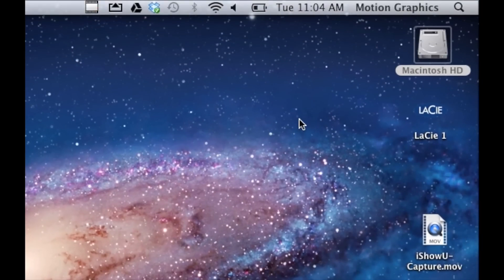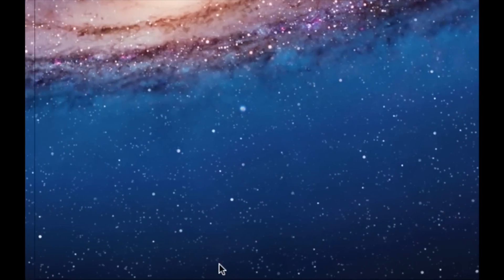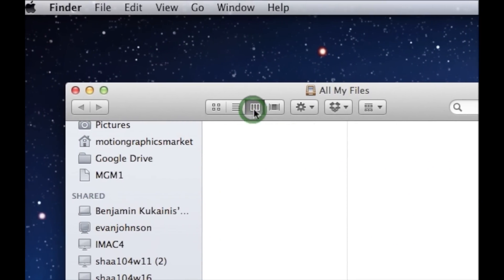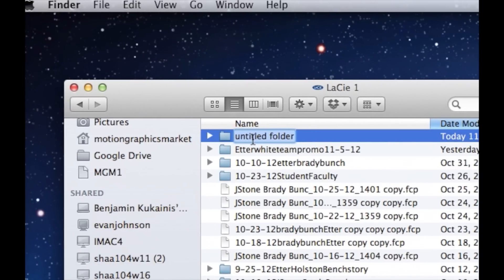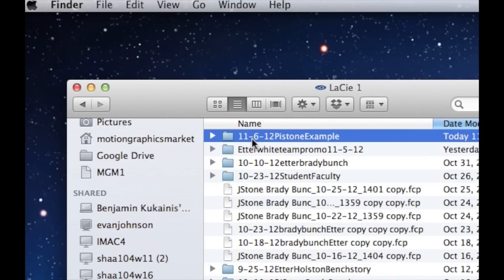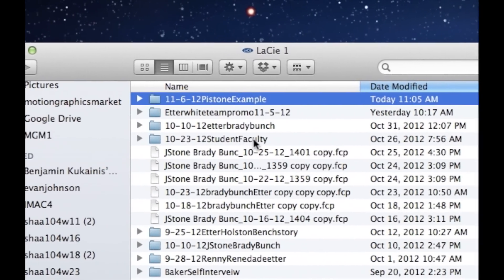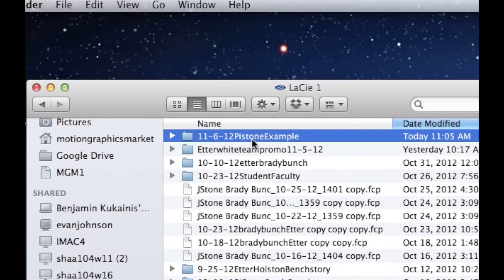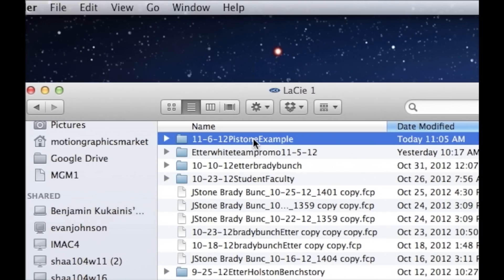Mac File Management: Making folders for your project files.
This tutorial covers the simple file management system we use at Shawnee High School.